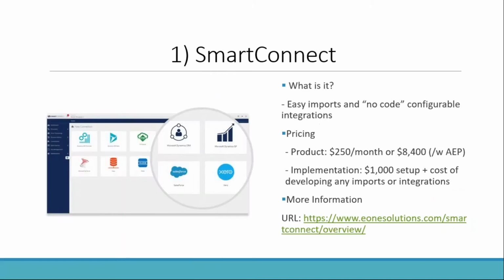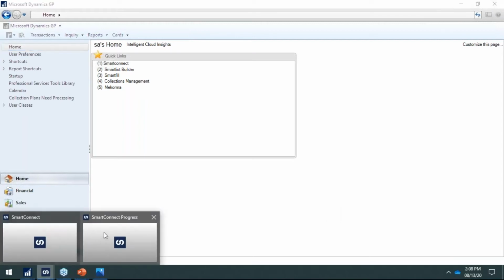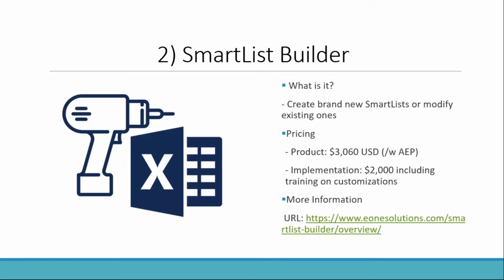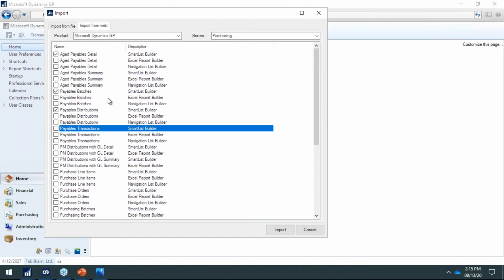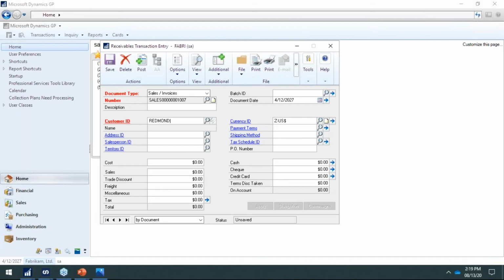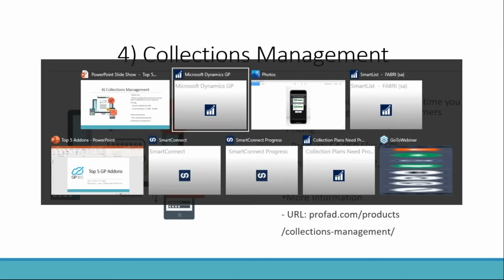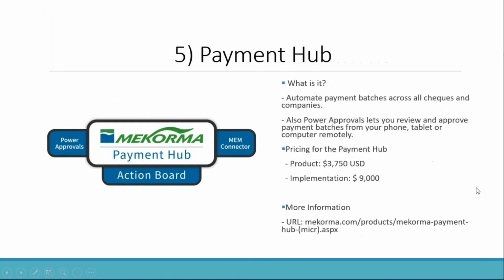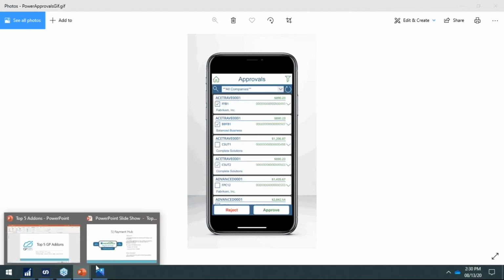Top 5 GP (Great Plains) Add Ons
Our Dynamics GP expert provides an overview of the 5 GP add ons you NEED to have in this one hour session.

Topics:
• Mekorma MICR – Making AP payments easy and secure
• Smartlist Builder
• SmartConnect – Import and Integrate Information easily
• Collections Management - Improve cash flow, streamline your processes, and reduce bad debt with Collections Management
• Rockton Smartfill